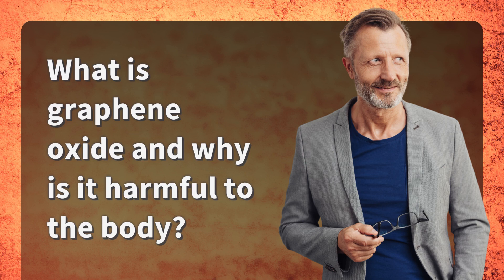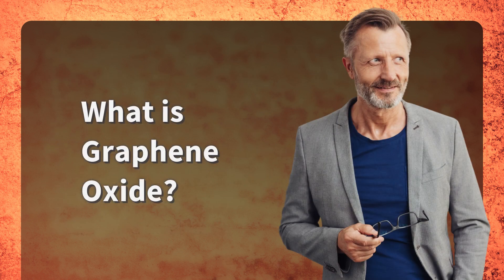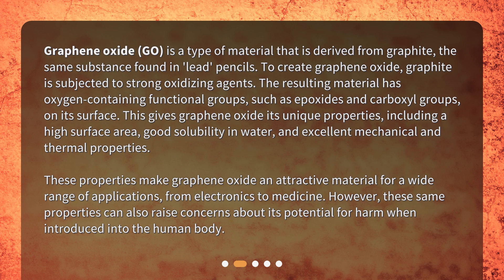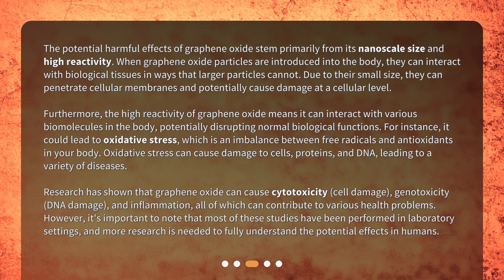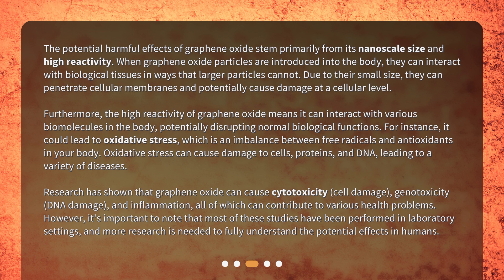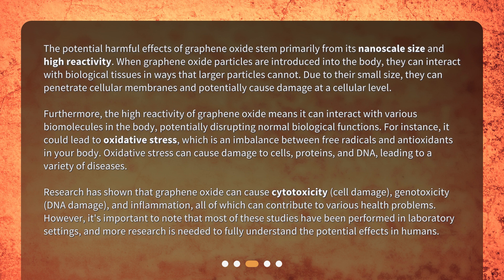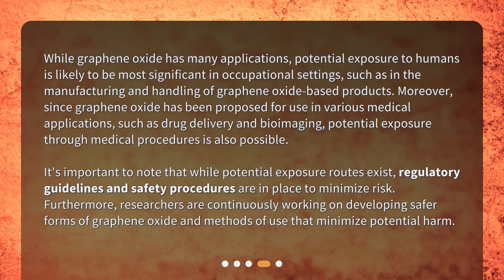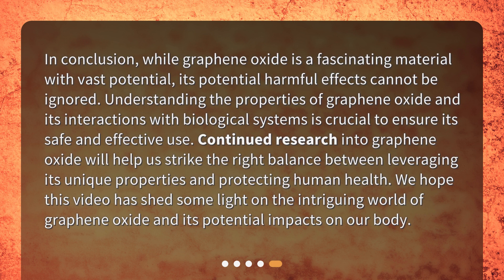What is graphene oxide and why is it harmful to the body?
Unmasking Graphene Oxide: A Look into its Potential Harmful Effects • Unmasking Graphene Oxide: A Look into its Potential Harmful Effects. Join us on a deep dive into the world of nanomaterials as we explore graphene oxide. Discover what graphene oxide is and why it may be harmful to the body. Learn about its unique properties and diverse applications, but also understand the concerns surrounding its nanoscale size and high reactivity. Don't miss out on this insightful discussion about the potential harmful effects of graphene oxide on the human body.

00:00 • What is graphene oxide and why is it harmful to the body?
00:28 • What is Graphene Oxide?
01:18 • Why Might Graphene Oxide be Harmful?
02:31 • How is Exposure to Graphene Oxide Likely?